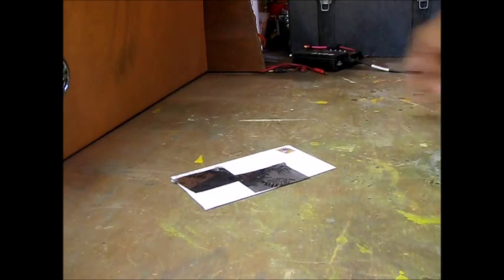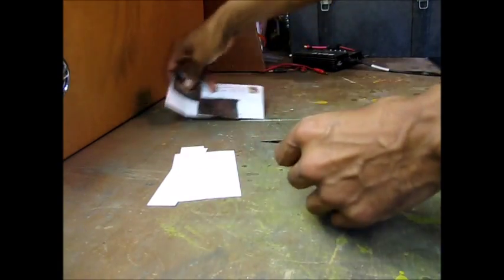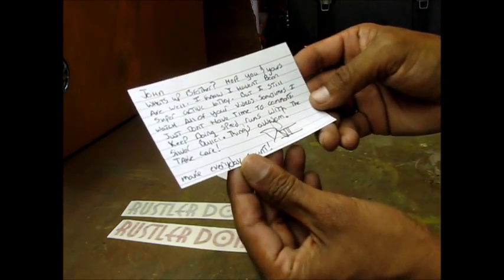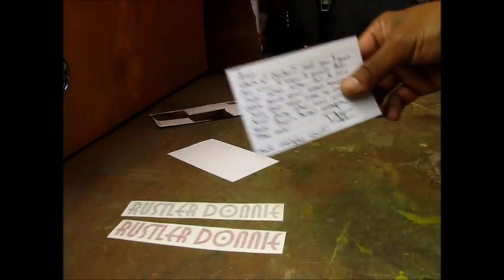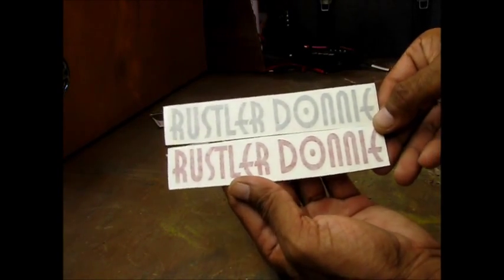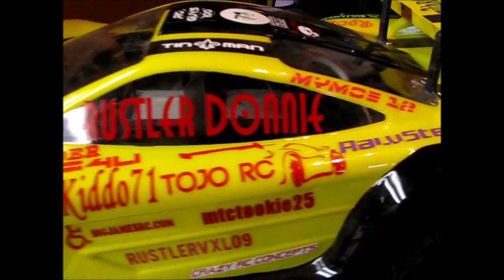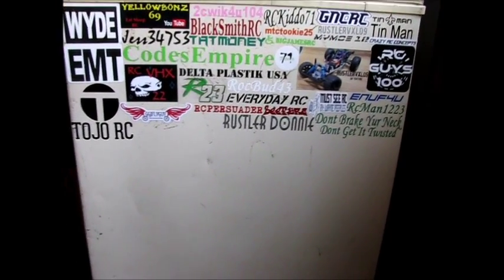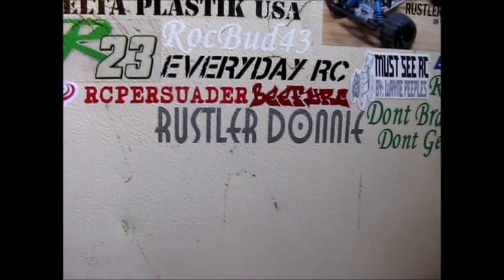unenveloping from rustler donnie. channel stickers. 2cwik4u #385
big thanks to rustler donnie for the channel stickers. hope you like your spots. still have plenty more room on channel body and chest freezer.